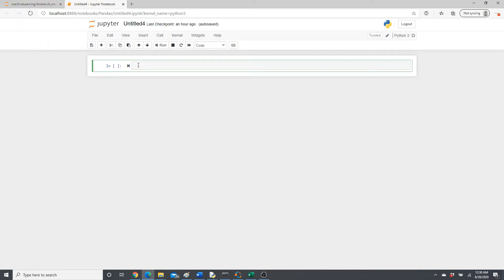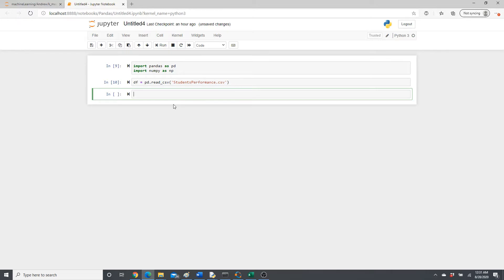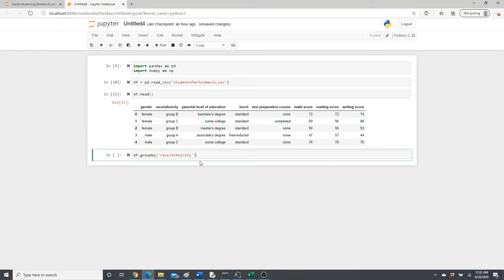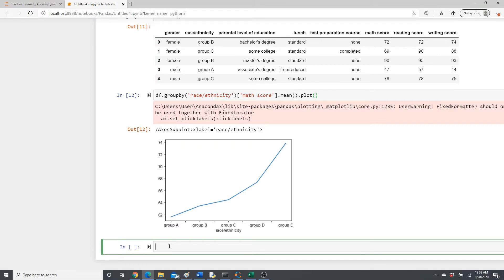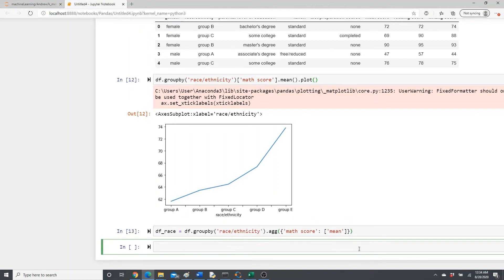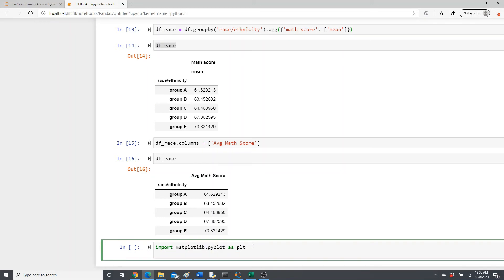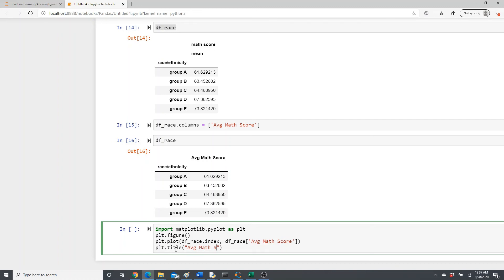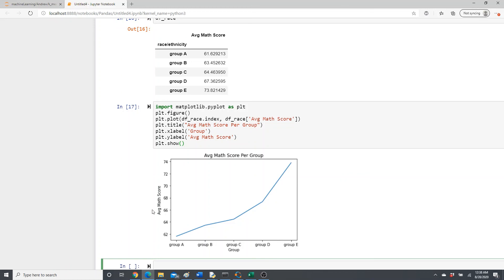Line Plot Using Pandas and Matplotlib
This video will show how to make a line plot in Pandas first and then using Matplotlib. Matplotlib is the most widely used Python's visualization library.

Here is an article that shows the code for several different basic and advanced Visualization techniques in Matplotlib:

As I mentioned in the video, this is the link for the videos on groupby function: